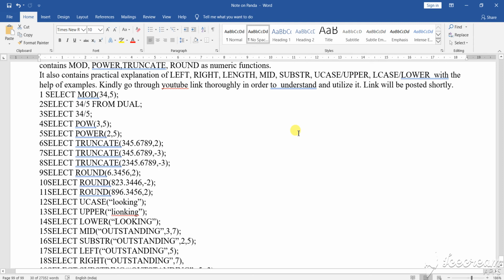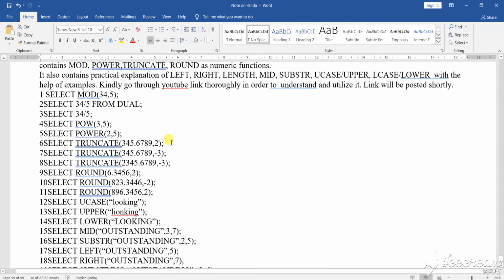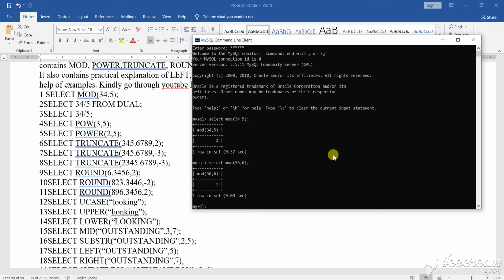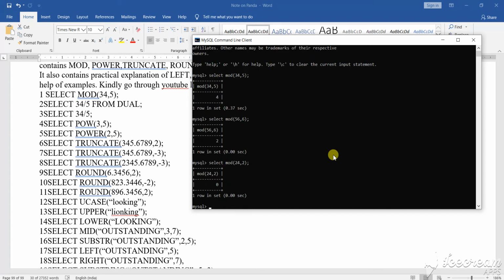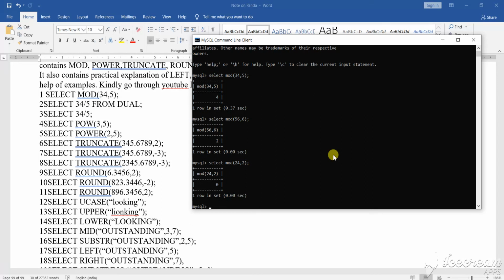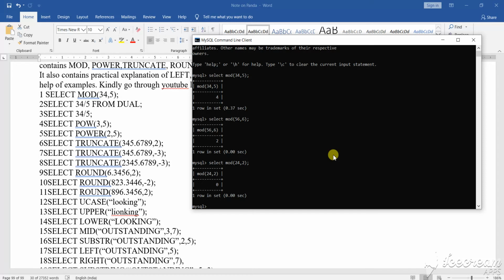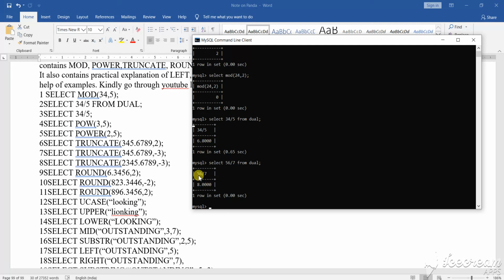Sql Mathmatical Function 1 Part 129